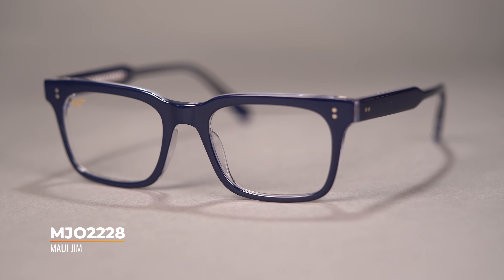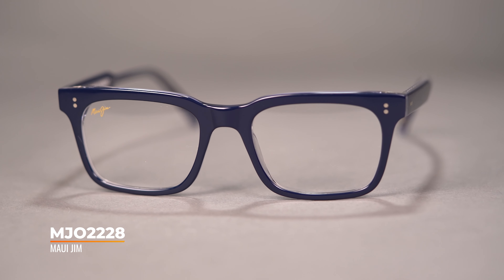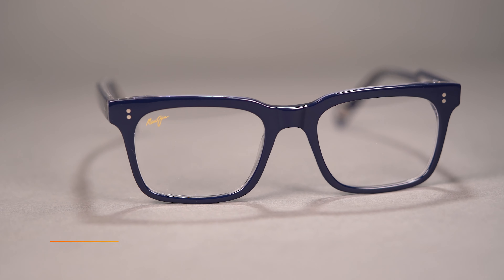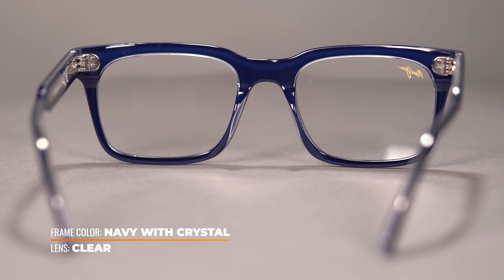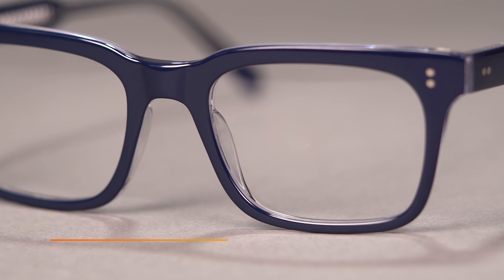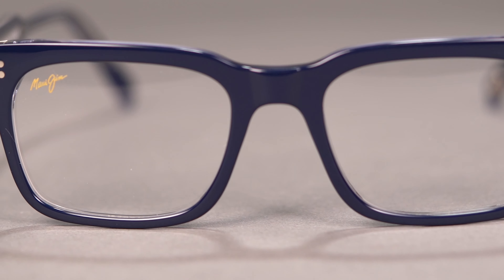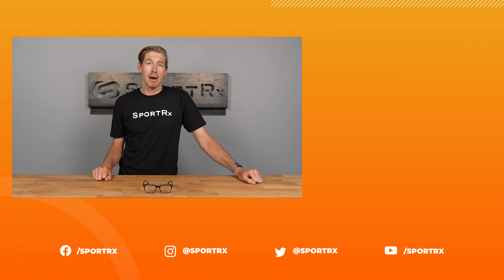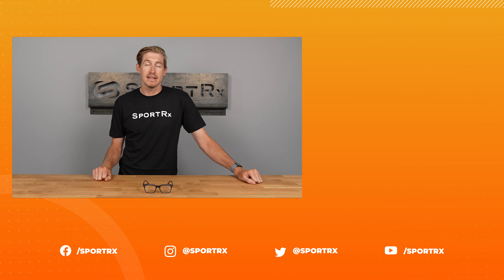Maui Jim MJO2228 Overview | SportRx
Maui Jim eyeglasses are the best way to compliment your Maui Jim Sunglasses! I mean, along with a nice islandy drink and an ocean breeze, of course. We think the MJO2228 is a great way to keep your island state of mind even when you're off the beach.

Worried about shopping online?
Don’t know your size? Measure with the SportRx SFW
Questions about your prescription?